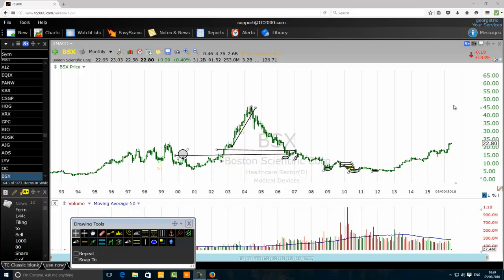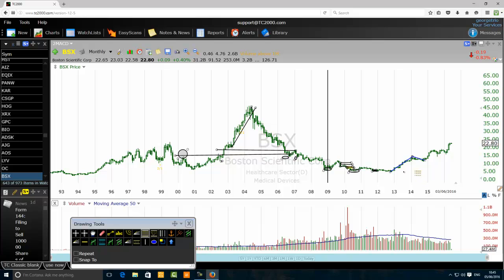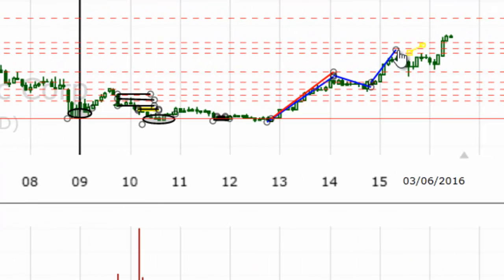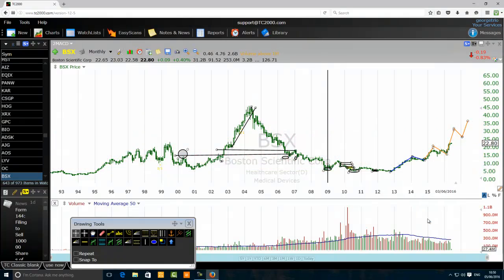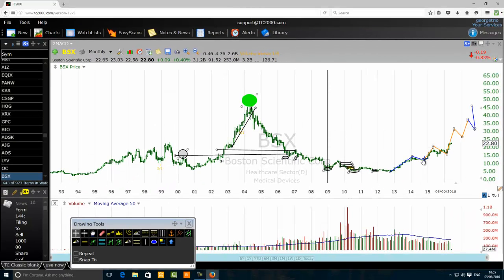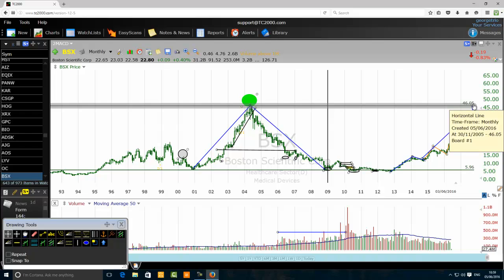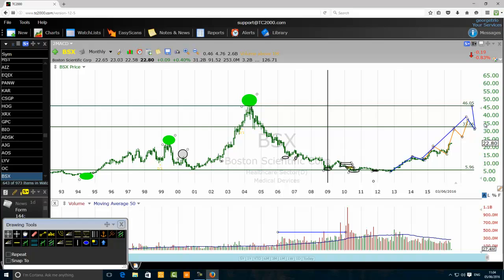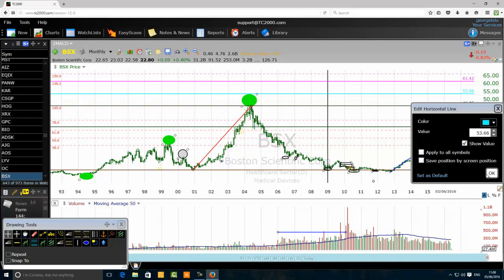How to begin waves count and forecast with precision